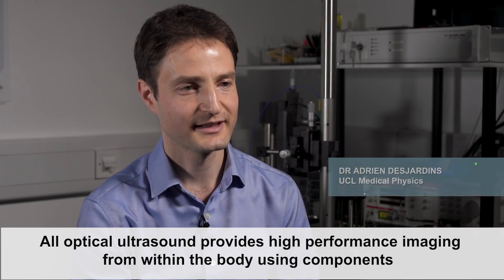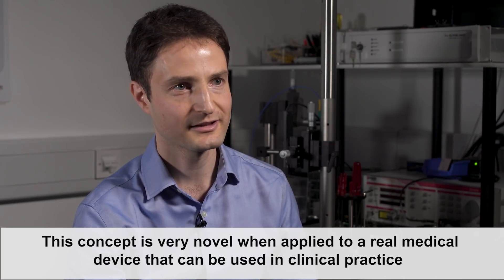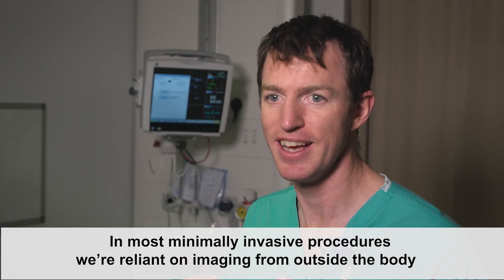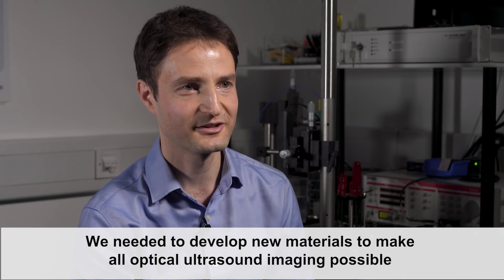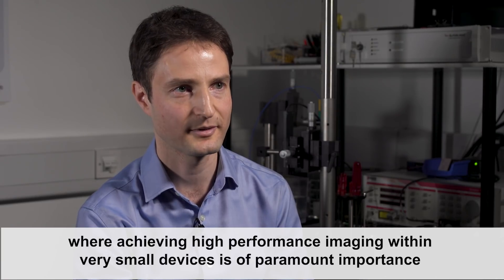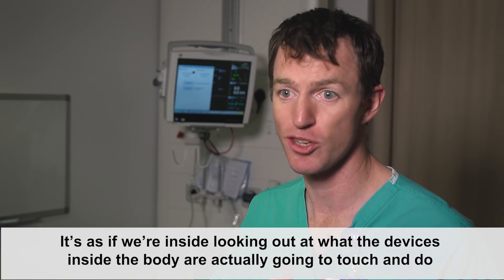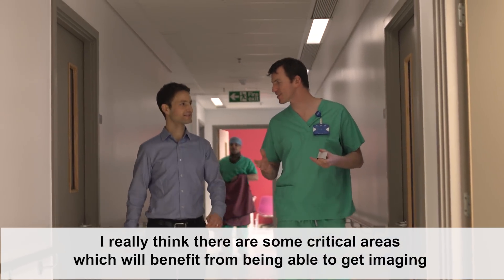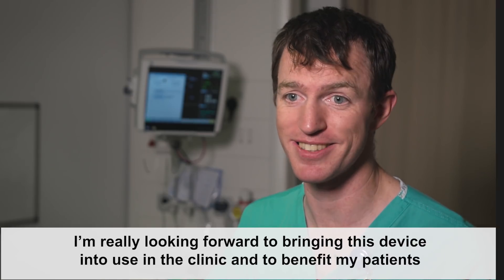Ultrasound imaging needle to transform heart surgery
Heart tissue can be imaged in real-time during keyhole procedures using a new optical ultrasound needle developed by researchers at UCL (WEISS) and Queen Mary University of London (QMUL).